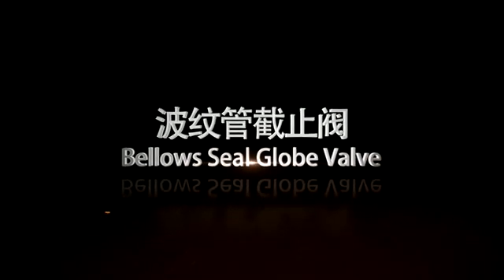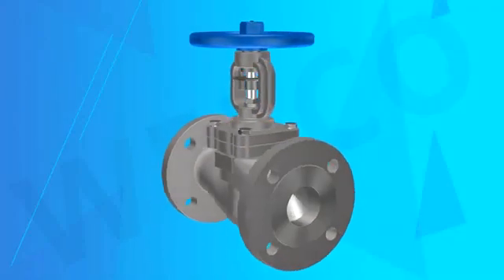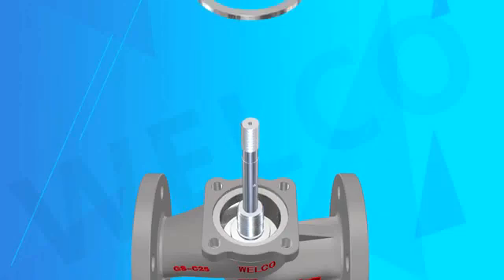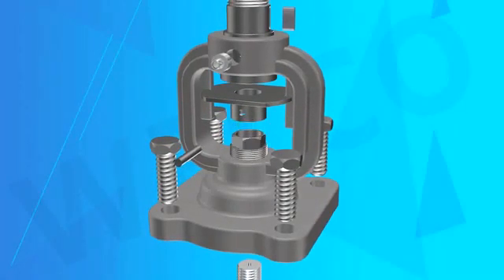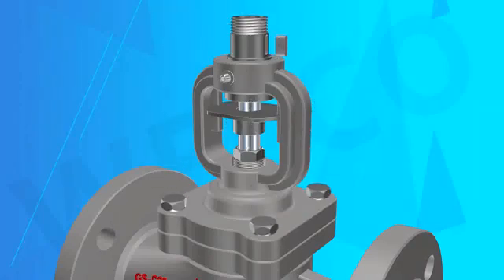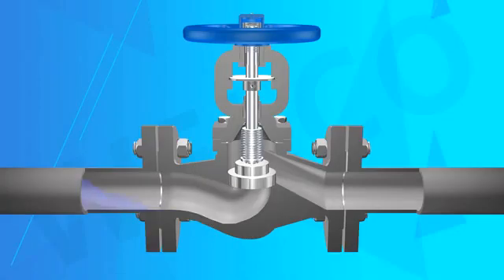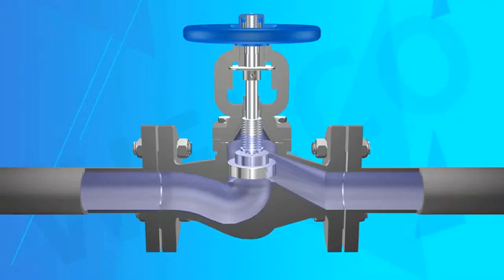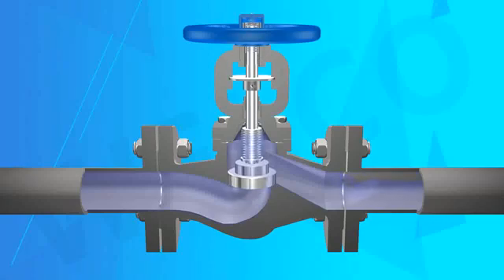Nguyên lí hoạt động của van cầu(Globe Valve)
Mô phỏng cấu tạo và nguyên lí hoạt động của van cầu(globe valve)